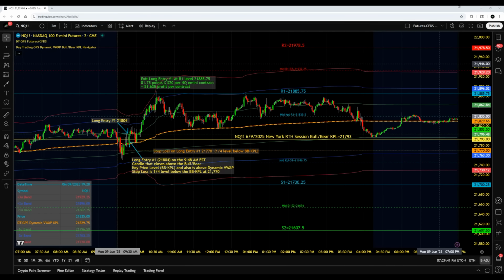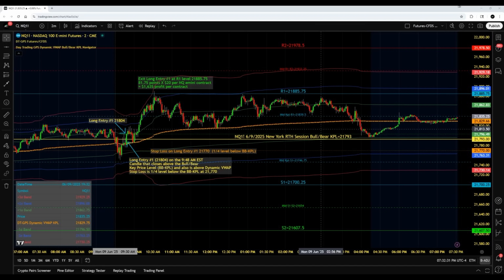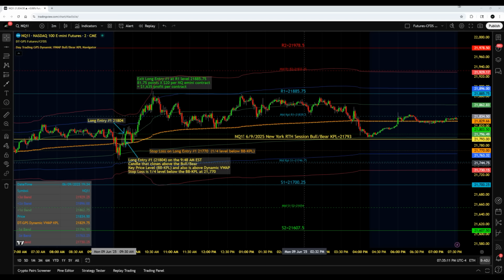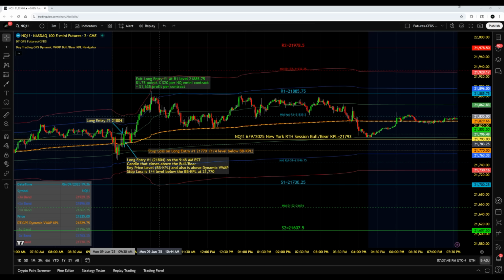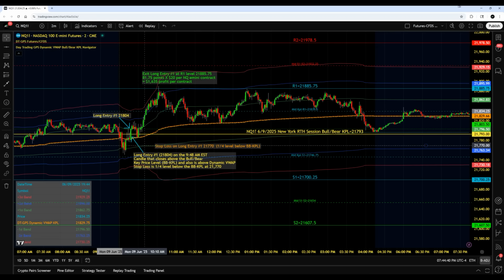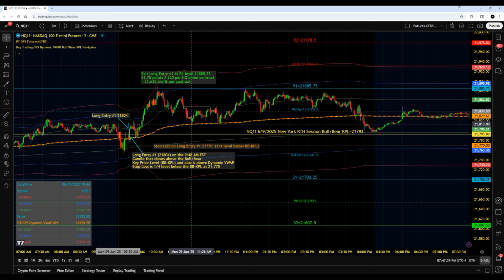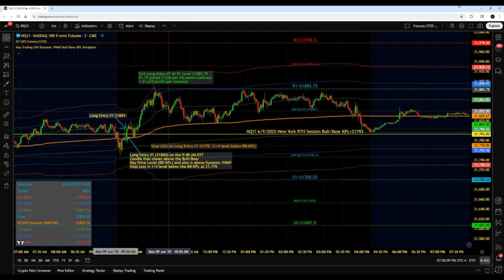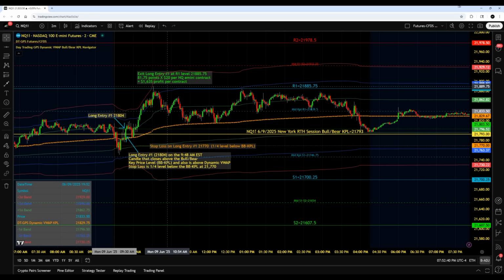Trade NQ Futures Like a Pro With These Key Levels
In this video, we’re diving into Nasdaq NQ E-mini futures trading, using the Day Trading GPS Futures Daily Key Levels Indicator. This video demonstrates how to apply this unique indicator to make more informed trades, spot key trade entry and exit points, and manage risk effectively.

We'll cover step-by-step how to use the indicator’s daily updated key levels, including the daily bull-bear key price level and key daily support/resistance, to time your trades with precision, with clear examples from the session. Whether you're trading long or short, this amazing indicator helps traders make better decisions in trading volatile futures markets.

Supported Symbols
FUTURES
ES, MES, NQ, MNQ, YM, MYM, RTY, M2K, BTC, MBT, ETH, MET, VX, DX, CL, MCL, GC, MGC, SI,

CFDs
GER40, NAS100, EU50, JP225, UK100